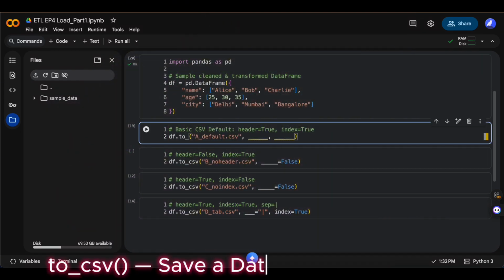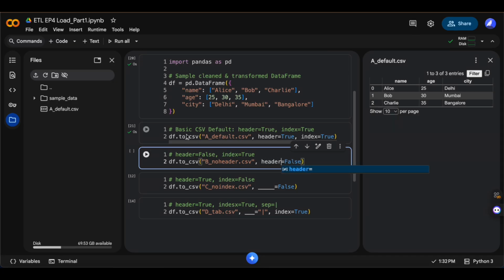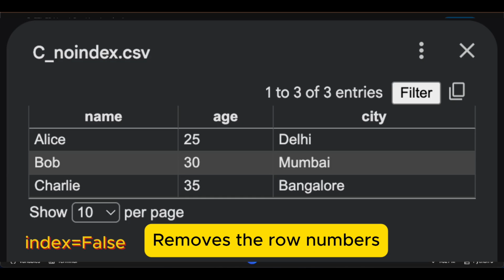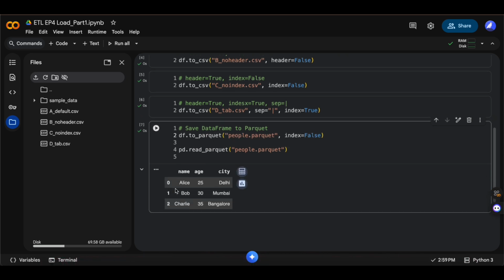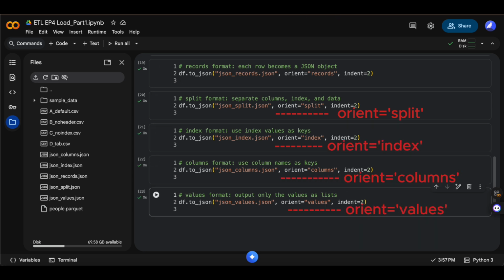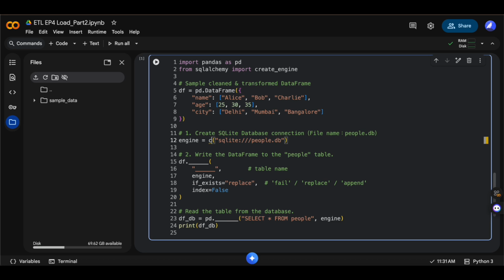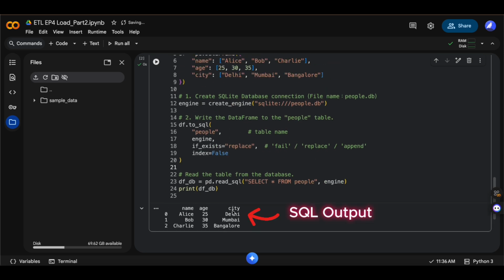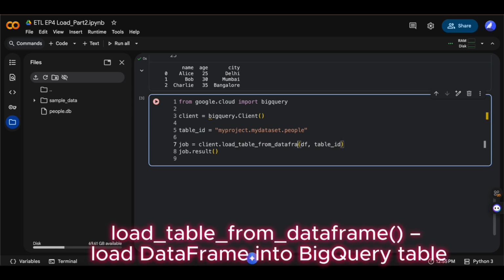ETL EP5 ⚡ - How to Load Data in Python (Files, Databases & Data Warehouses)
In this episode, we’ll explore the L — Load step of the ETL process.
You’ll learn how to save cleaned & transformed data into files, databases, and data warehouses using Python + Pandas — step by step!

Part 1 – Load to Files 📄
Export data to:
CSV: header, index, custom separator
Parquet: columnar, efficient format
JSON: 5 orient formats (records, split, index, columns, values)

Part 2 – Load to Databases 🗄️
Create DB connection with create_engine()
Write table using to_sql()
Verify data with read_sql()

Part 3 – Data Warehouse ☁️
BigQuery demo using load_table_from_dataframe()
Concept-only (no actual cloud connection)

0:00 Intro – ETL EP5
0:16 Part 1: Load to Files CSV
1:17   Parquet
1:29   JSON
1:58 Part 2: Load to Database (SQLite)
2:36 Part 3: Load to Data Warehouse (BigQuery demo)
2:57 Recap